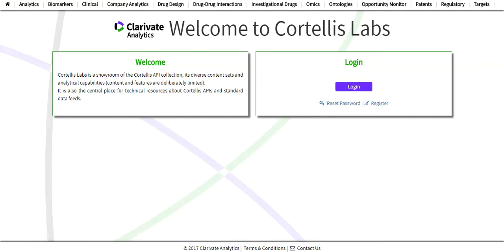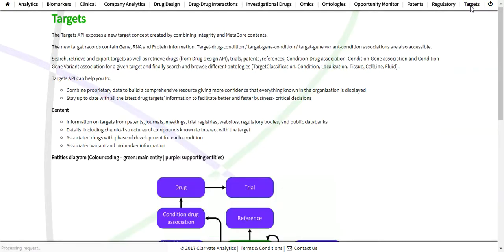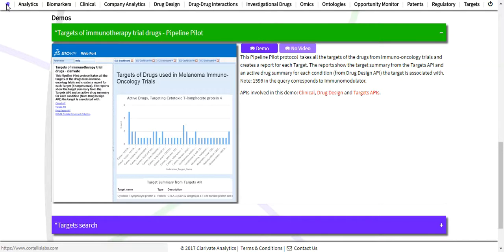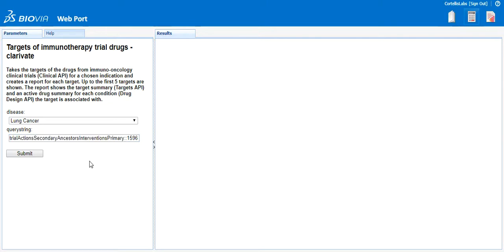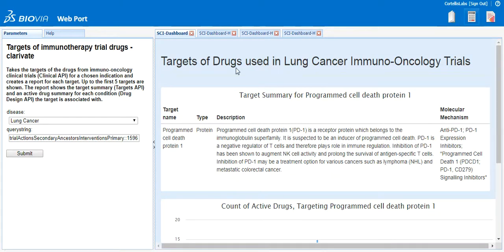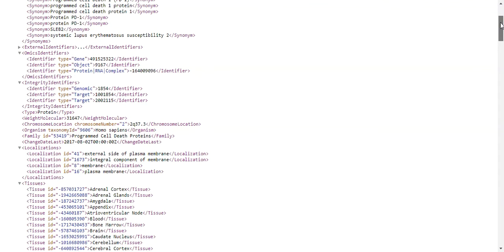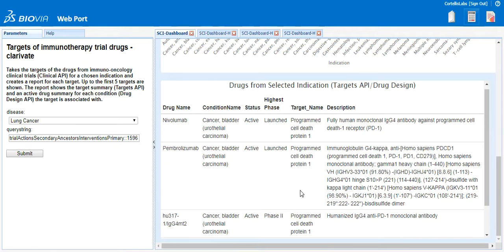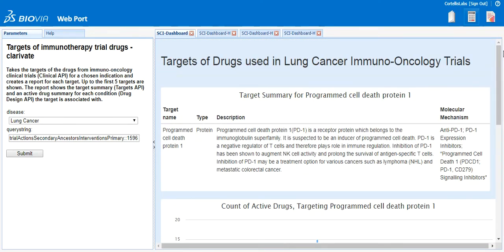Targets of Immunotherapy Trial Drugs Demo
A demo of the Biovia  Pipeline Pilot and Cortellis APIs